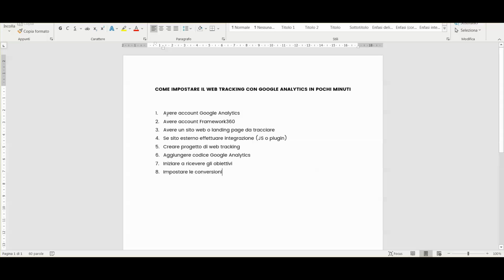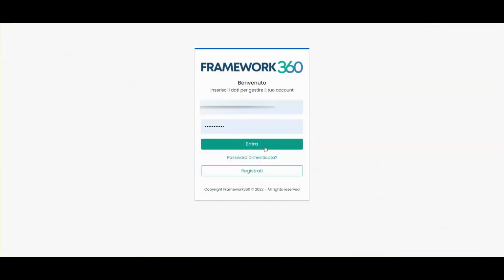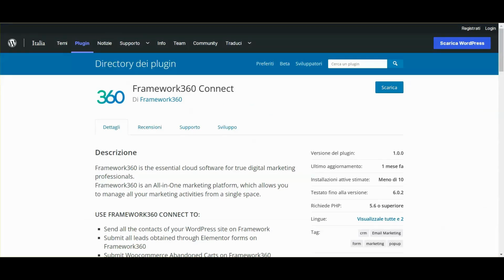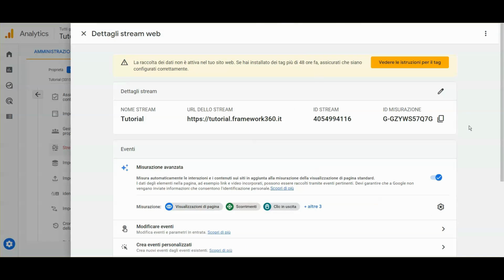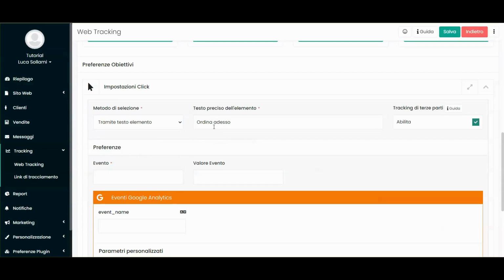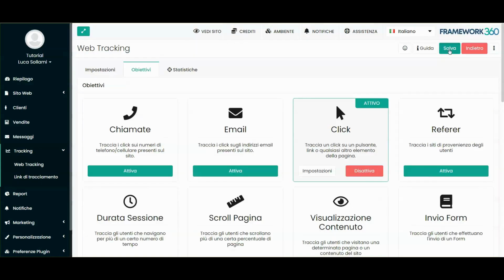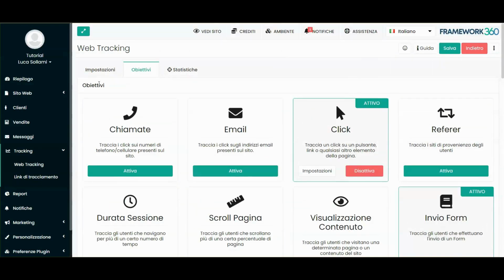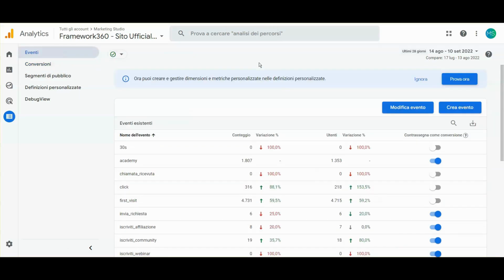Practical course to quickly set up Google Analytics and conversions